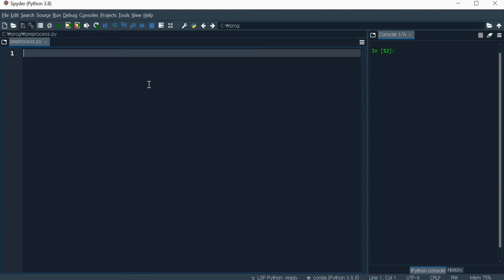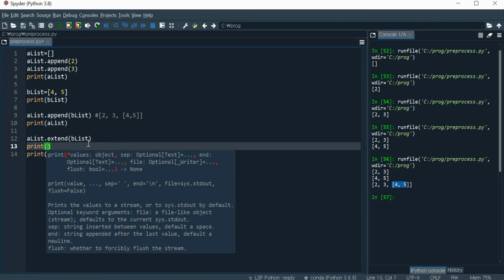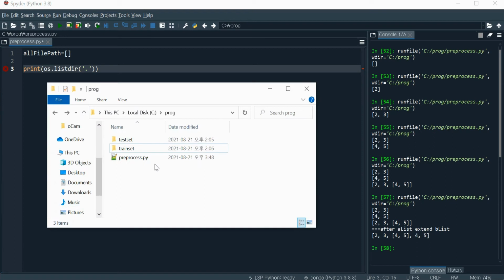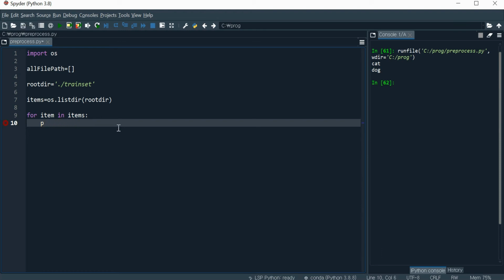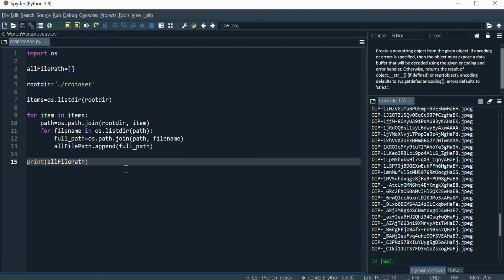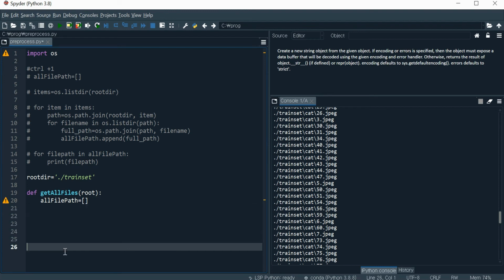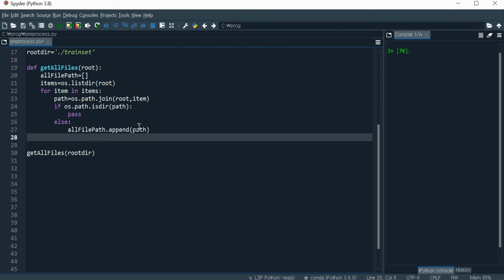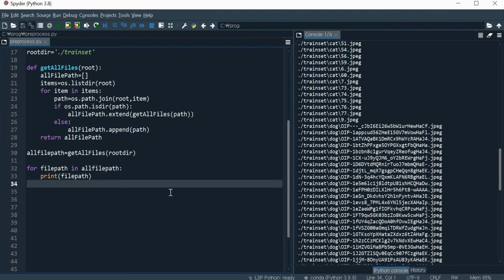Deep Learning with Keras for Novices at Python(Lesson4) | Recursive function to store file paths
This video shows how to read full path of all the files within different directories. It shows how to define a recursive function to iterate file paths.